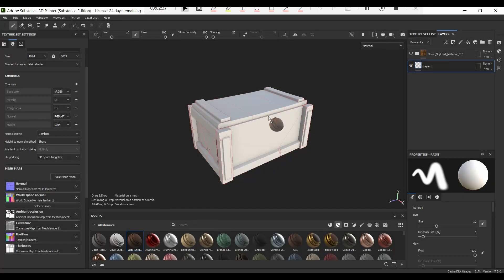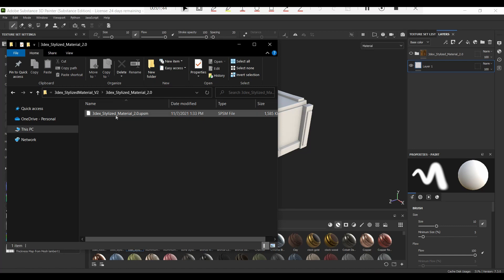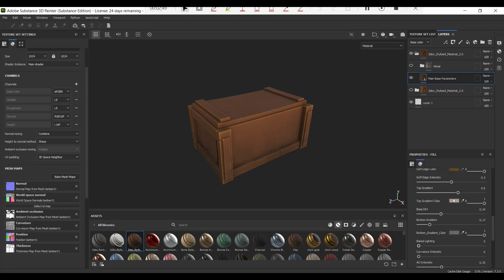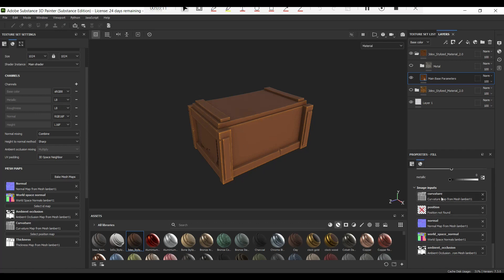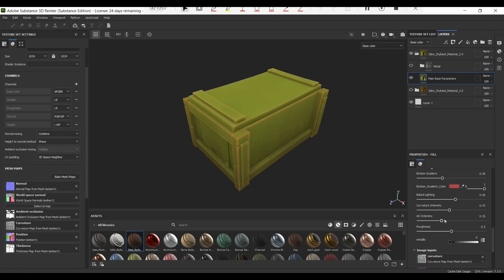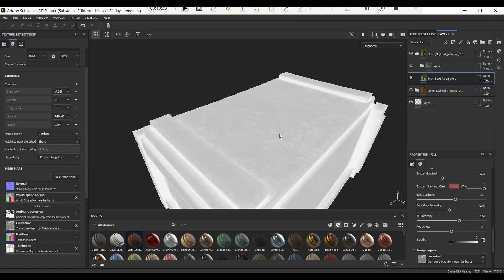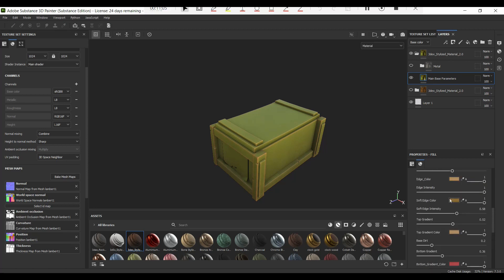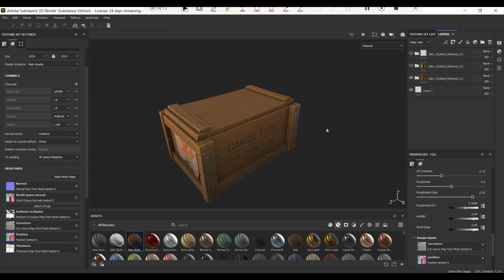Stylized Smart Material 2.0 for Substance 3D Painter - Announcement and How to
In this video I go over the newly released Adobe Substance 3D Painter Stylized Smart Material Version 2.0.

This material has been in the works for some time now and is now ready for full release. This material has been created from scratch and is a lot better than the previous iteration. While the previous material is still good to use, I often found myself adding things on top of it and in some occasions it wasn't as adequate. This is why after a few years of using the previous stylized material I decided to create a new one which has better utility for both pbr stylized texturing as well as hand painted ( baked lighting) looks. I have used it on a few models now and can safely say that it makes texturing things a lot faster. Not only does it cut the time it takes to texture things, but at the same time is very helpful for creating a consistent look across many assets.

Excited to see what you texture with this material and what you think of it!